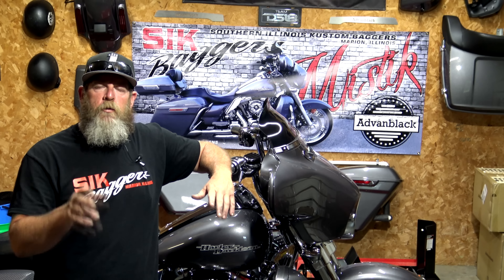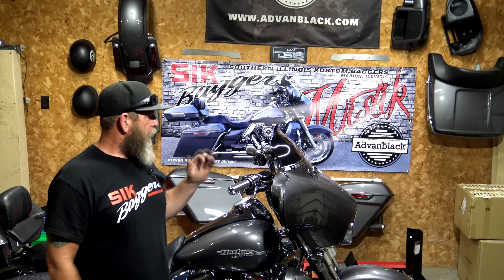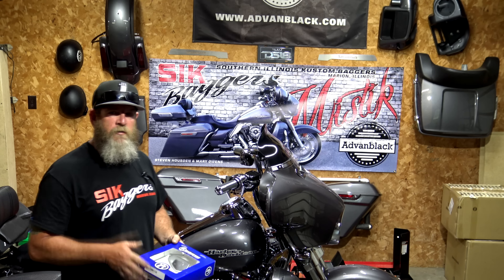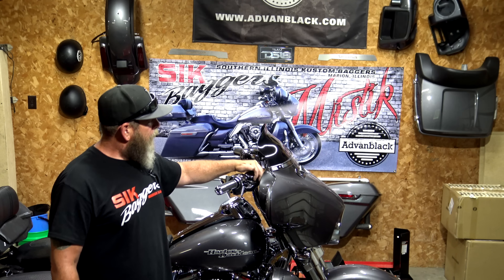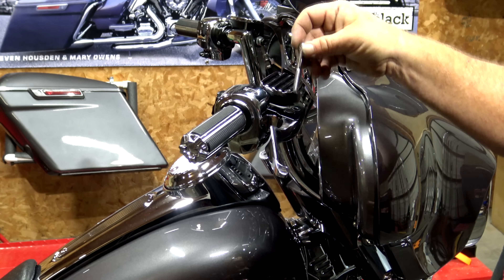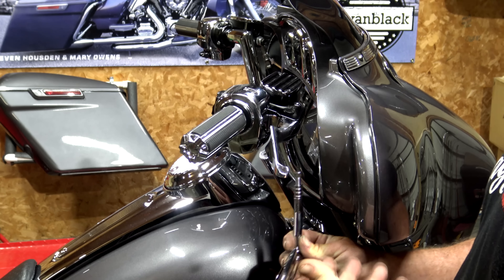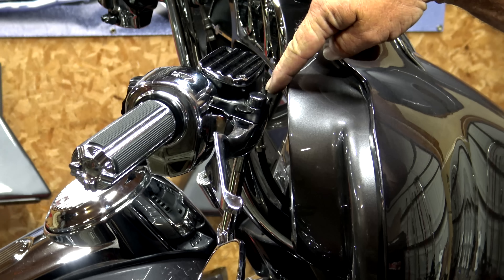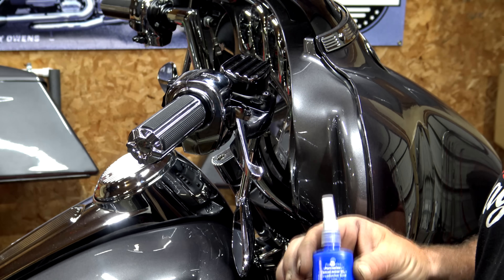Performance Machine Control Mounted Mirrors Harley Davidson Touring Motorcycle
I will show you how to install Perch/Control mounted mirrors on your Harley Davidson. The Performance Machine Arrow Vision Series Mirrors come in your choice of Black Contrast Cut or Chrome finish. They'll look good added to your Harley and make a solid upgrade over stock mirrors or a fresh upgrade.

Gear
Camera- Sony 4K AX53

Wired Mic - Maono

Shotgun Mic - Comica

Video Tripod - Coman
Video Tripod - Pantan BV30
Zomei Z818c
Zomei Z818

Video Lights - IVISII LED Video Lighting

The video content is available for informational and educational purposes only. Steven Housden, SIK Baggers and/or Advanblack does not make any representation or warranties with respect to the accuracy, applicability, fitness or completeness of the video content. Steven Housden, SIK Baggers and/or Advanblack does not warrant the performance, effectiveness or applicability of any sites listed or linked to in any video content. The information contained in the multimedia content (“Video Content”) posted represents the views and opinions of the original creators of such Video Content and does not necessarily represent the views or opinions of Company.
Steven Housden, Advanblack, SIK Baggers assumes no liability for property damage or injury incurred as a result of any of the information contained in this video. Any injury, damage, or loss that may result from improper use of tools, equipment, or the information contained in this video is the sole responsibility of the user.